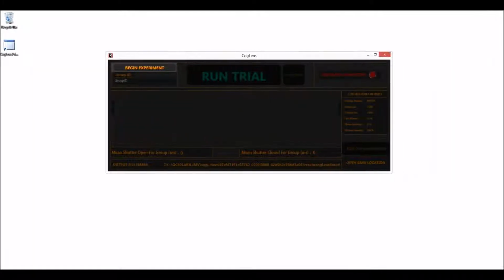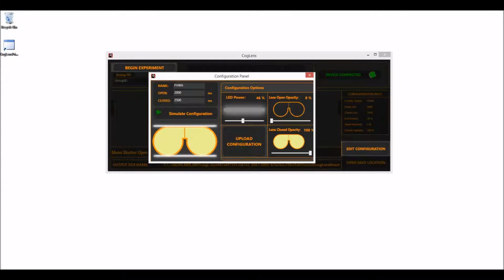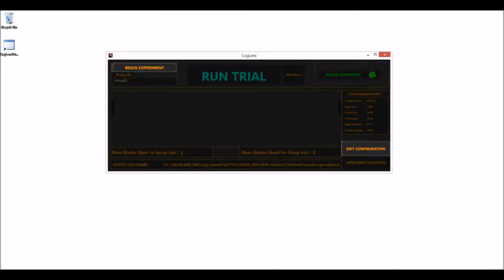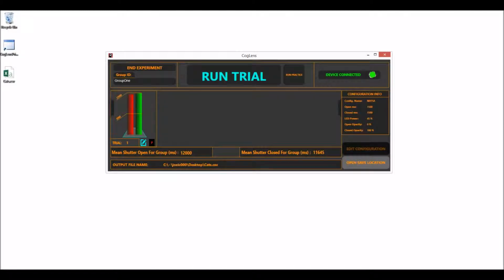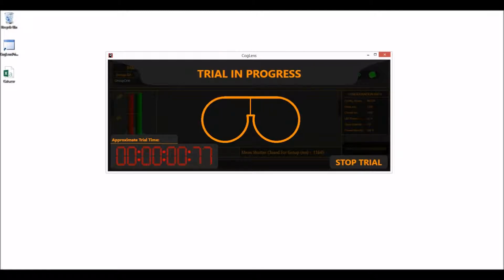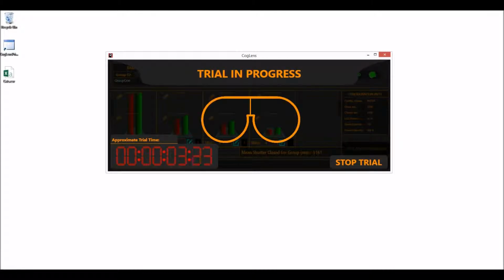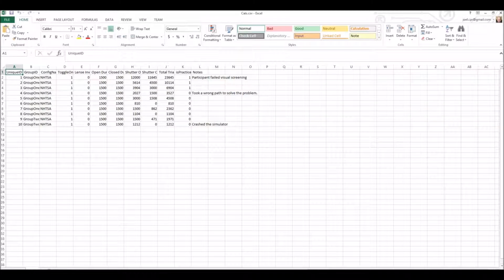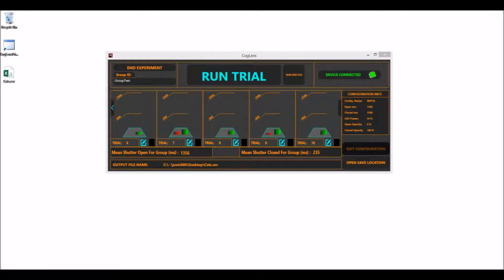Occlusion glasses control software v2 Red Scientific RedScientific.com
Windows Software designed to facilitate Occlusion research specified by the NHTSA Distraction Guidelines, ISO 16673, JAMA Guidelines, the Alliance Statement of Principles, and others.

This software is now out of date. For updated information on this and other products see RedScientific.com